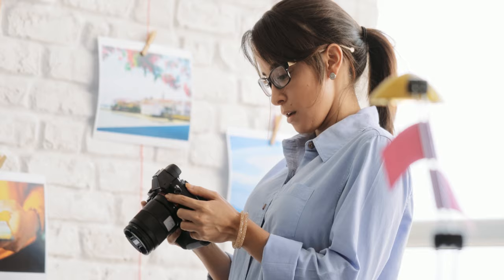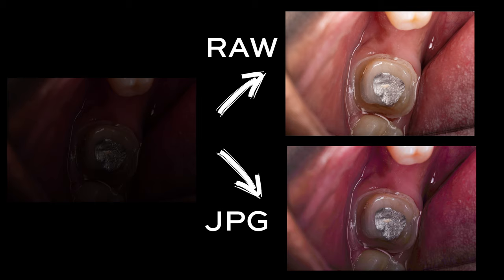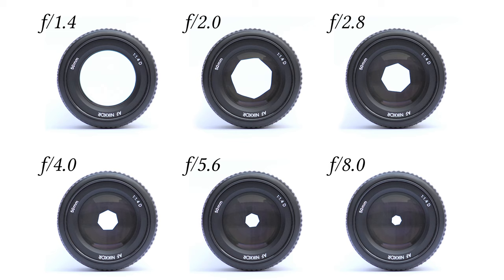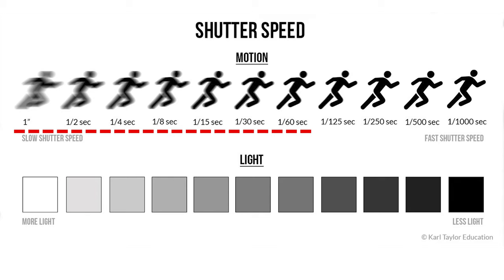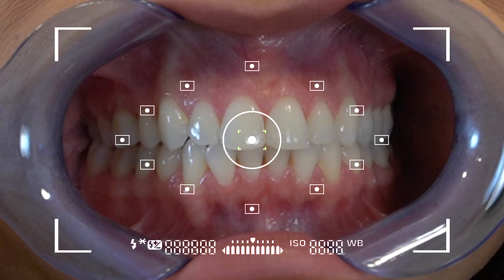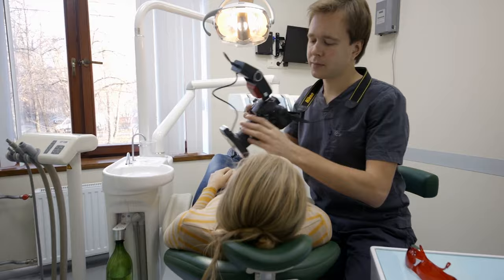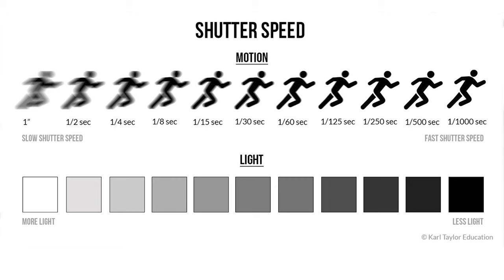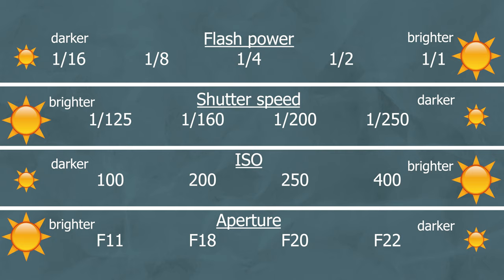Dental Photography Settings | Canon | Nikon | Sony | ULTIMATE GUIDE 2021 Part 2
As part 2 of our 3-part dental photography series, Zoh explains everything you need to know about the settings you should be using for dental photography. Concepts like ISO, shutter speed and aperture are simplified and troubleshooting to get the most consistent results with your flash are explained.

⏲ Timestamps:
00:00 - Intro
00:27 - Diopter
00:49 - Why manual?
01:30 - White balance
01:50 - Jpeg + RAW
02:20 - ISO
03:02 - Aperture
03:51 - Shutter Speed
04:54 - Manual Flash
06:10 - Flash Settings
07:13 - Troubleshooting
08:12 Complete summary
08:52 Outro